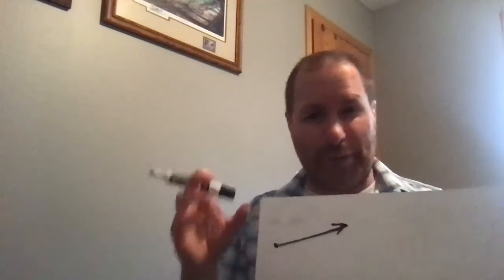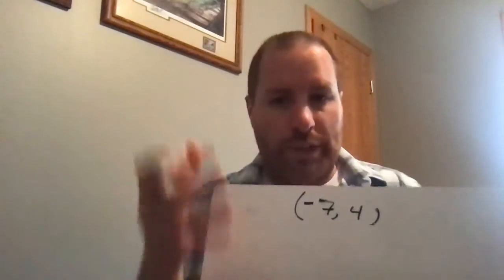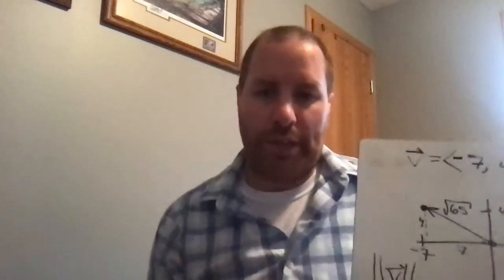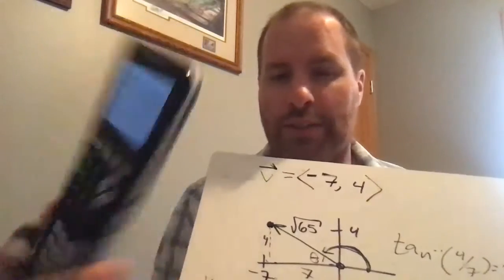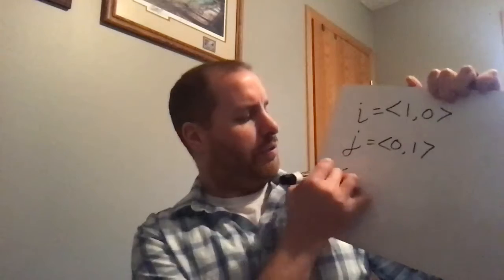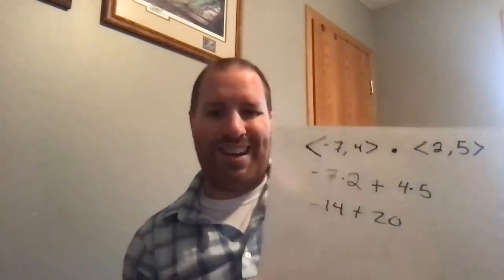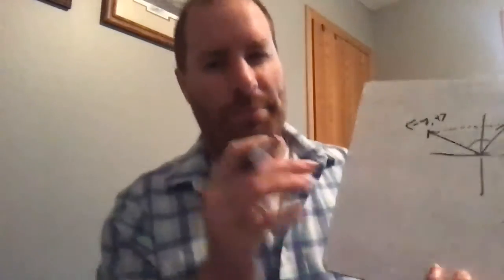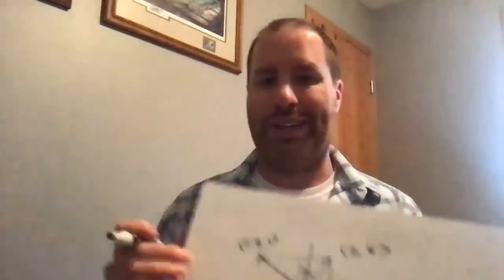Trig - Vectors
4:23 - Magnitude
6:05 - Direction
8:35 - Components
11:33 - Dot Product
14:00 - Angle Between